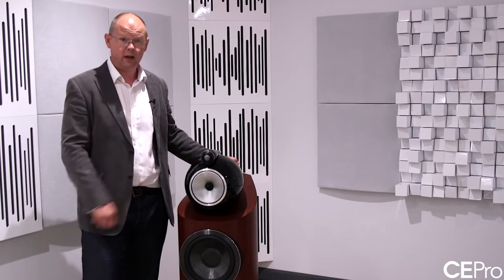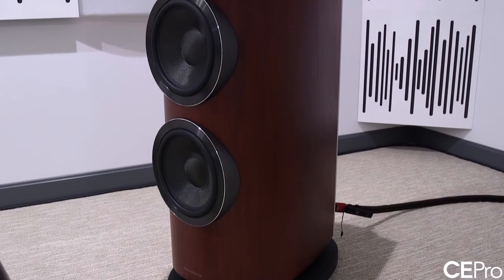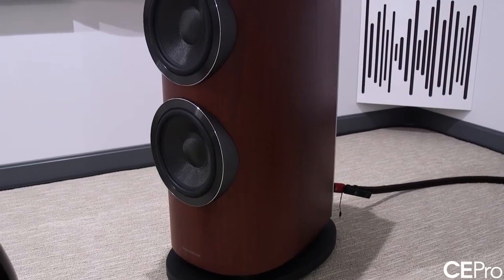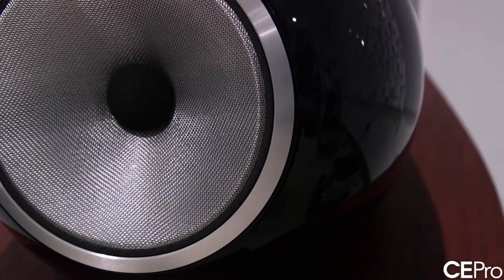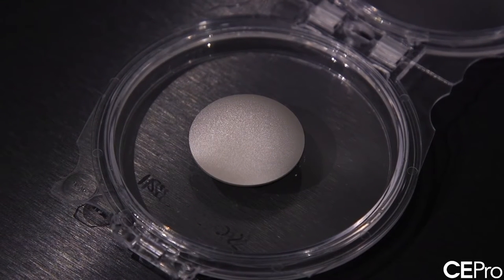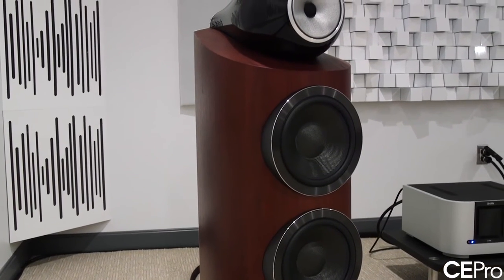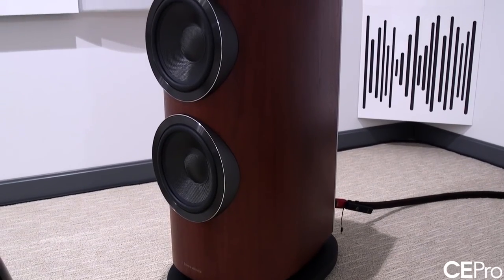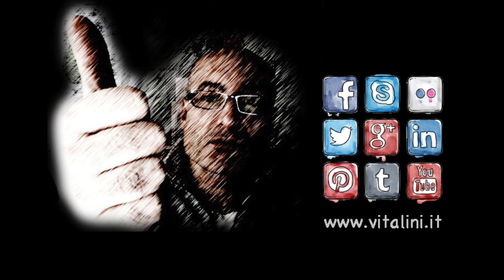Dario Vitalini presenta: Nuovo diffusore Bowers&Wilkins 800D3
Icona reinventata. Il nuovo diffusore Bowers&Wilkins 800D3 si colloca come il riferimento assoluto tra i diffusori Hi-End. Tecnologicamente l'attuale stato dell'arte, completamente ridisegnata, è il massimo, sotto ogni punto di vista.